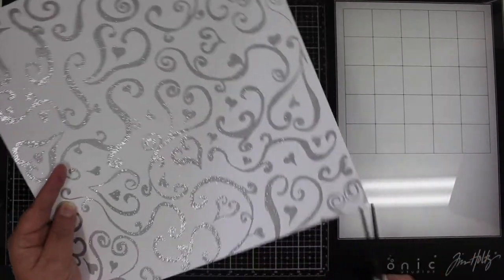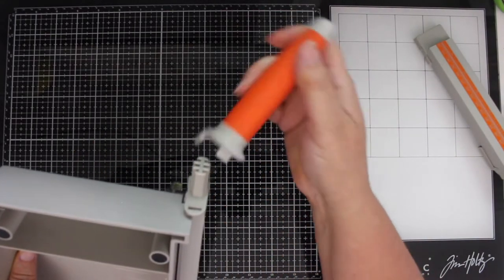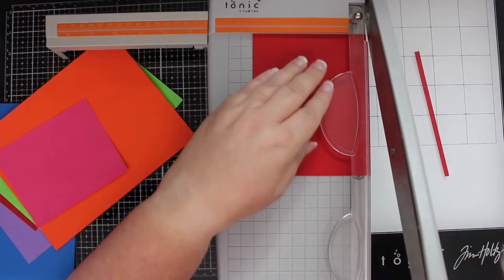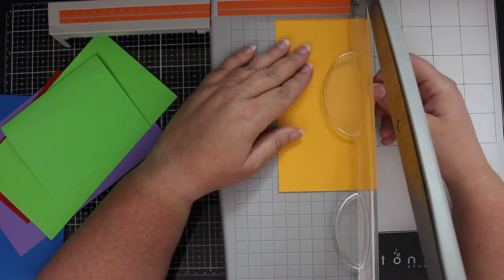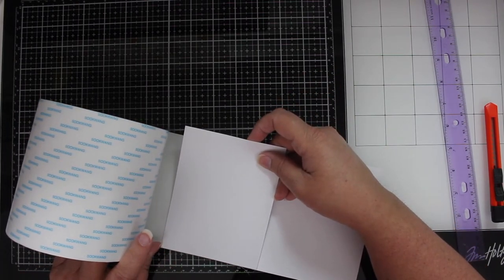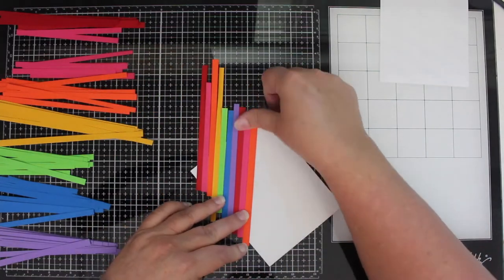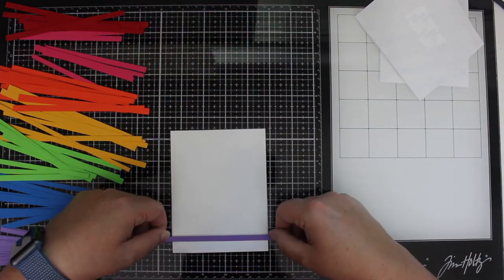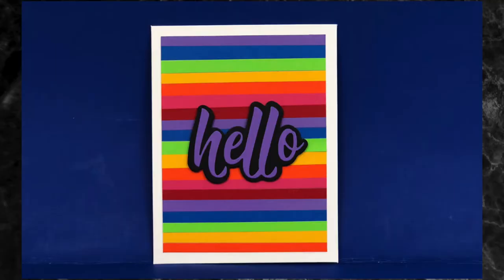How to use a Guillotine Paper Trimmer - Using up Paper Scraps!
In this video, learn how to use a guillotine paper trimmer to make beautiful cuts every time.  Using this tool is a great way to use up all of your paper scraps!

SUPPLIES USED:
Tonic Studios Guillotine Paper Trimmer 12 x 12
Tonic Studios Paper Trimmer 8 1/2 inch
Double-sided Adhesive Tape, 5 inches wide
White Card Stock
Plastic ruler
Retractable Box Knife
Teflon Bone Folder